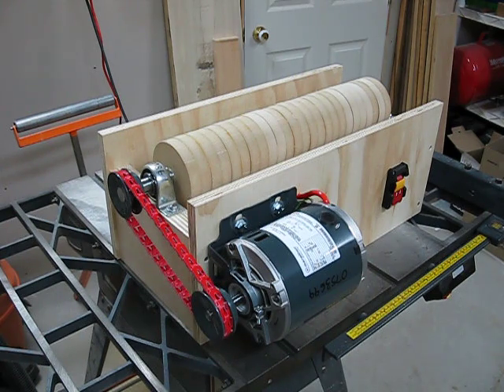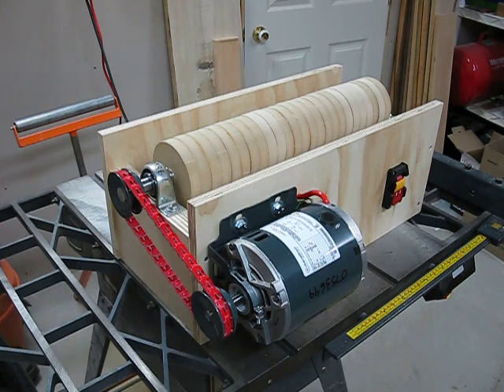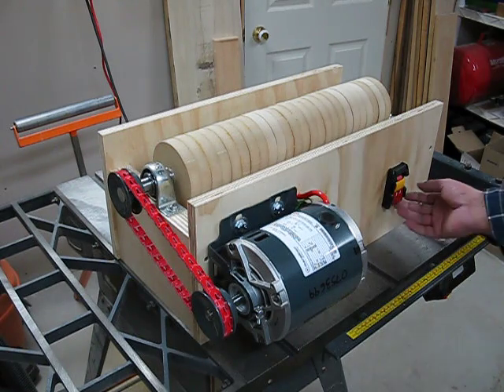V-Drum Sander Build - Part 1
4" x 19" v-drum sander with 1/4 HP motor.

Although your dimensions will vary depending on the size of the drum and motor, here is a link with some images of mine: